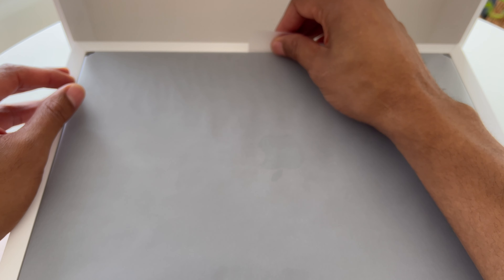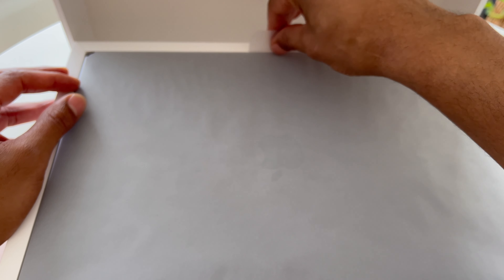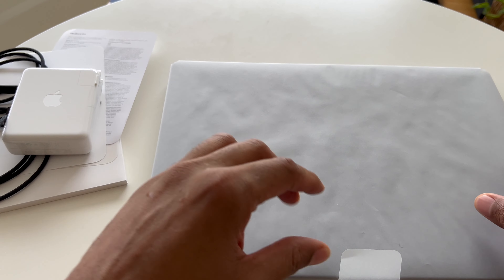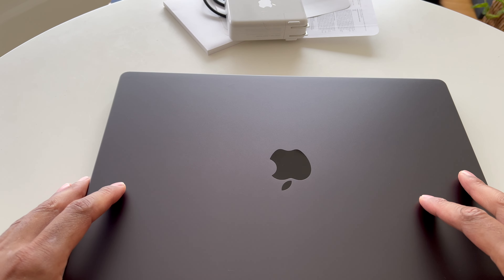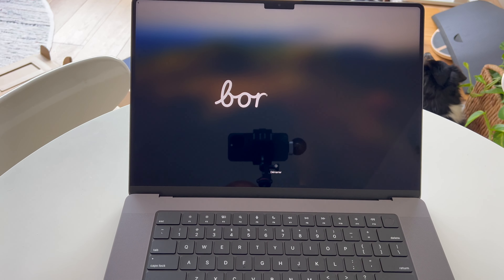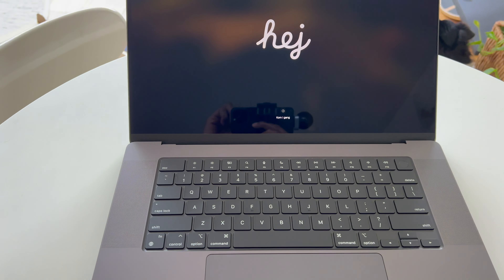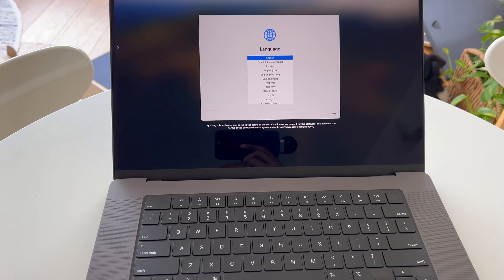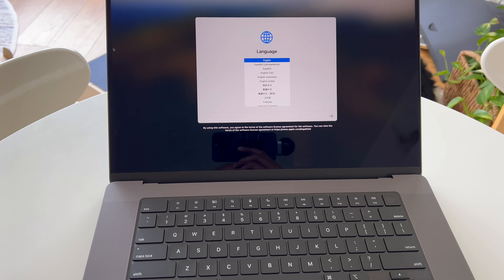MacBook Pro 16 Inch With M3 Chip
Unboxing MacBook Pro 16 Inch With M3 Chip